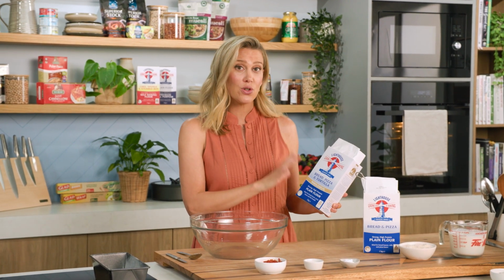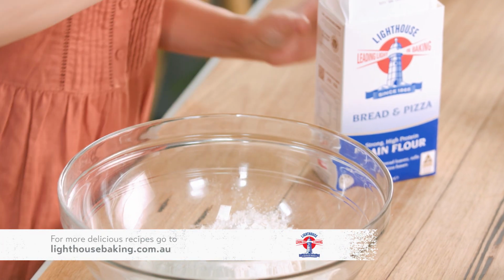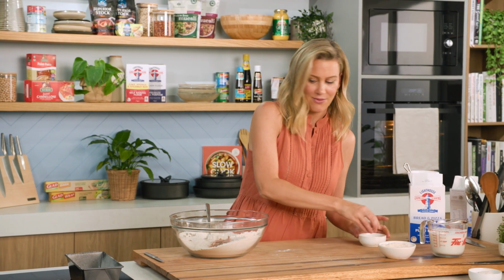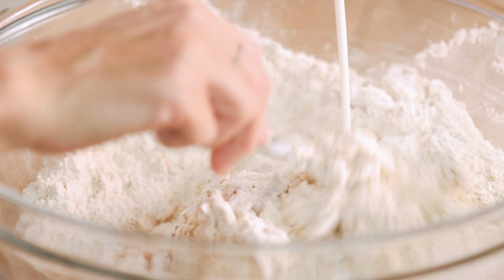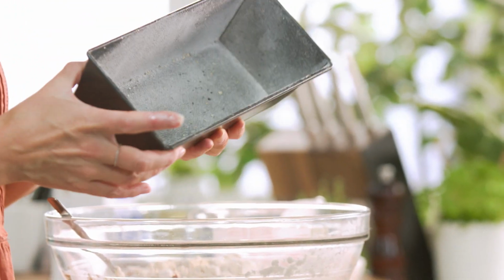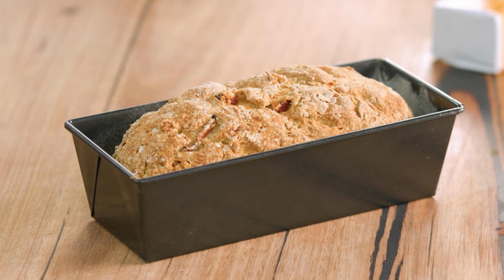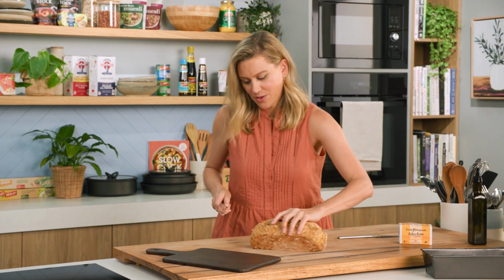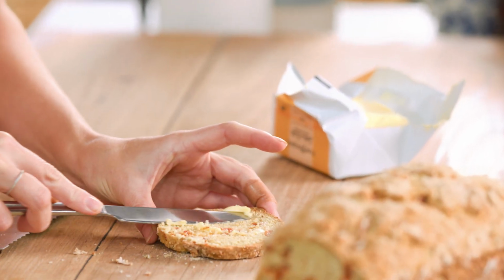Wholemeal Soda Bread with Sundried Tomato & Caraway Seed | EG13 Ep46